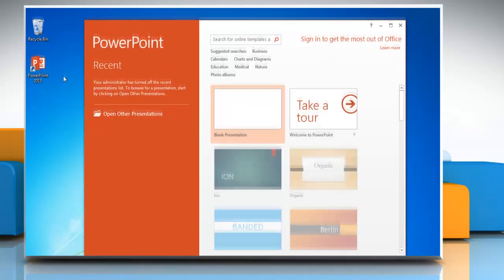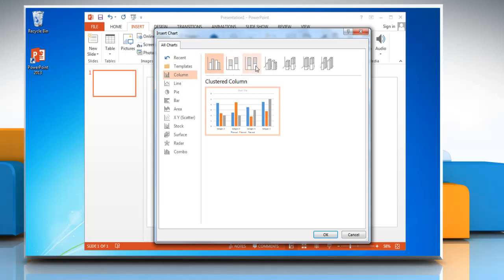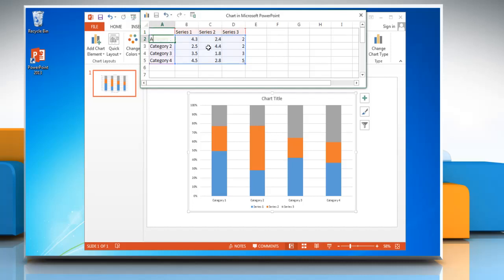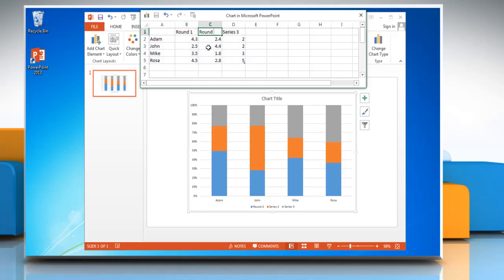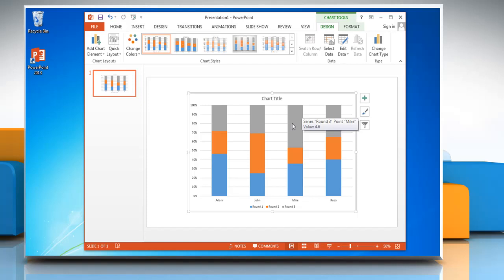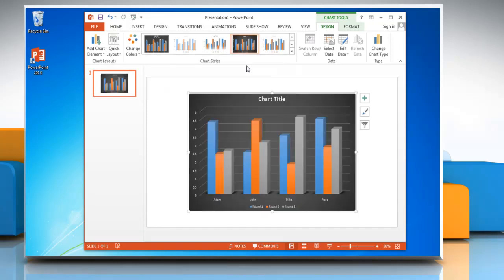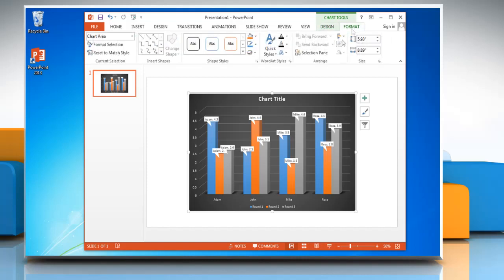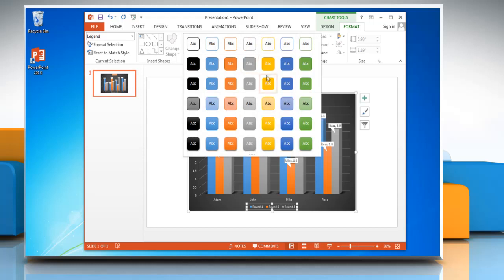How to make a Column (Vertical Bar) Graph in Microsoft® PowerPoint 2013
Want to make a Column (Vertical Bar) Graph in Microsoft® PowerPoint 2013? Follow the easy steps shown in this video.